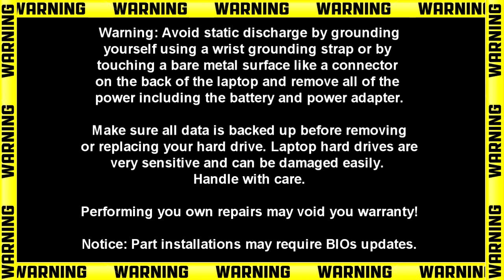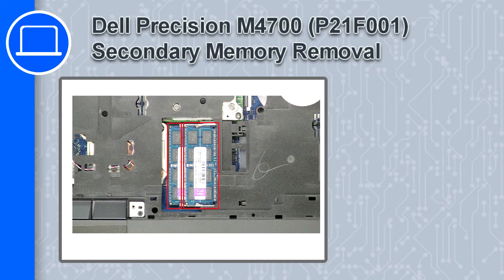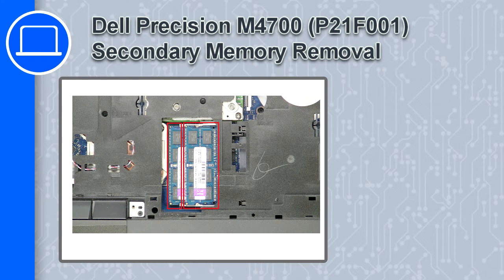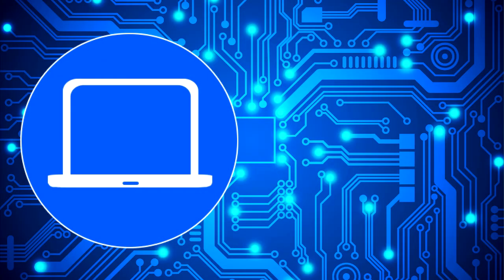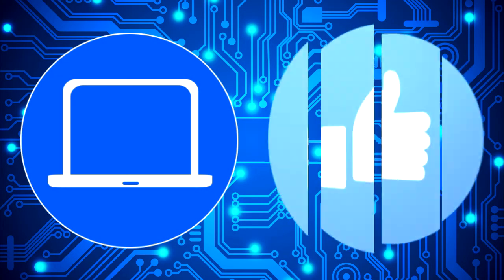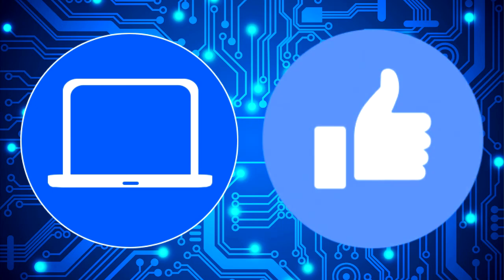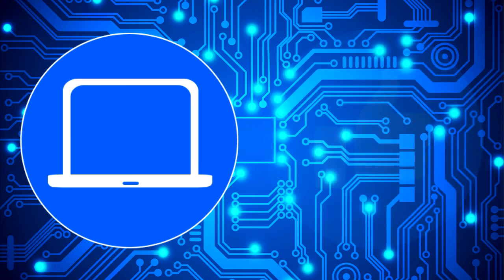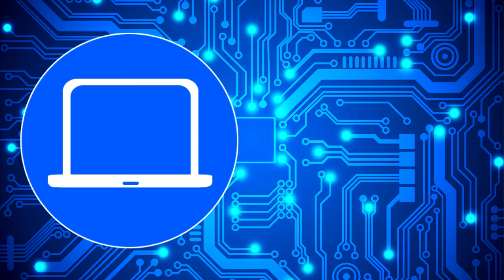Dell Precision M4700 (P21F001) Secondary Memory How-To Video Tutorial